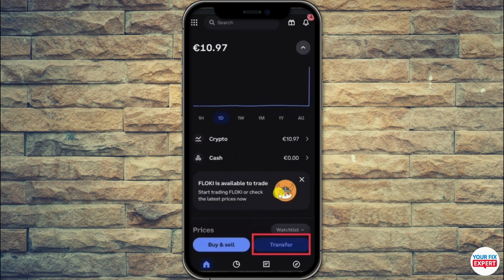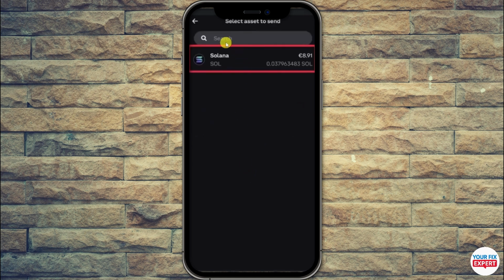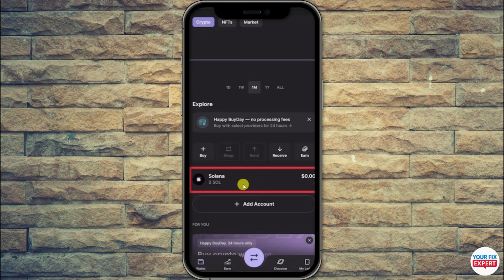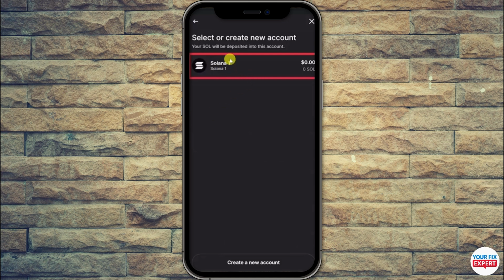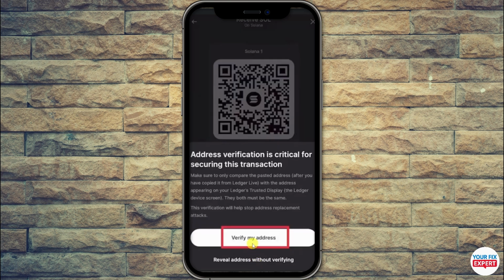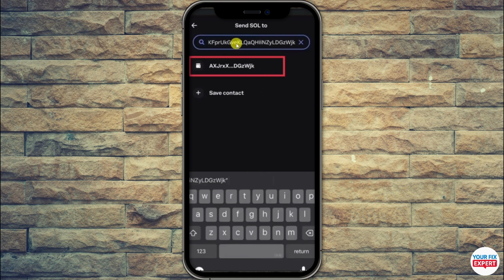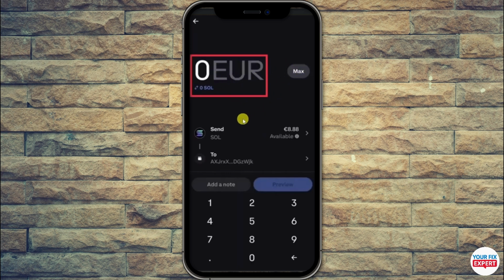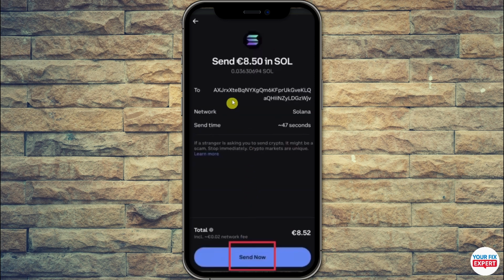How To Transfer Crypto From Coinbase To Ledger - Best Method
Want to learn how to transfer crypto from Coinbase to Ledger? In this quick and easy guide, we’ll show you step-by-step how to transfer crypto from Coinbase to Ledger Nano X, Ledger Nano S, Ledger Nano S Plus, Ledger Stax, or Ledger Flex. Whether you're trying to move crypto from Coinbase to a Ledger wallet or send XRP from Coinbase to Ledger Nano X or Nano S Plus, we’ve got you covered. We’ll also walk you through how to transfer crypto from Coinbase to Ledger Live for full control of your digital assets.